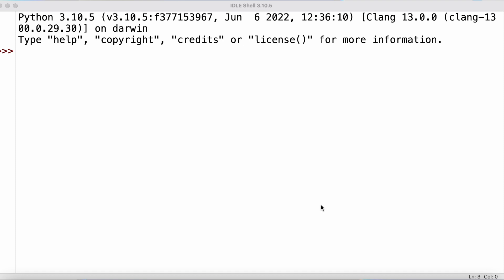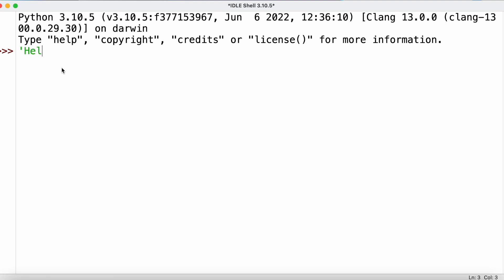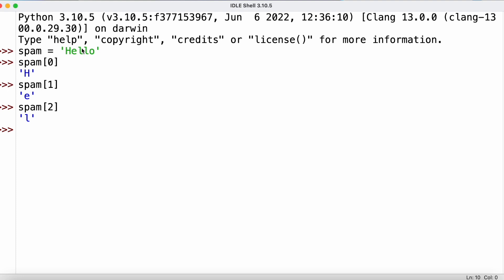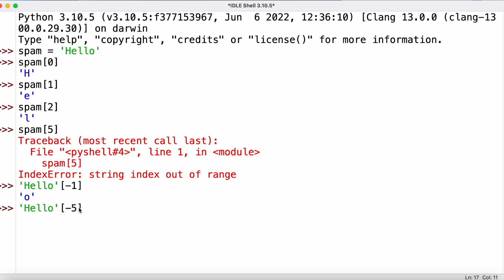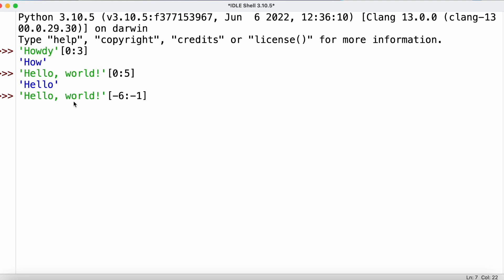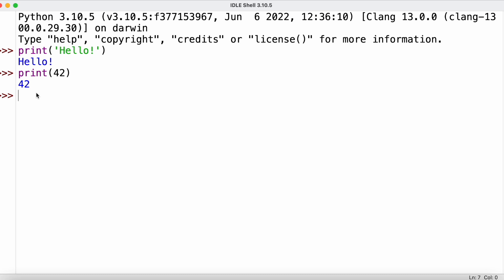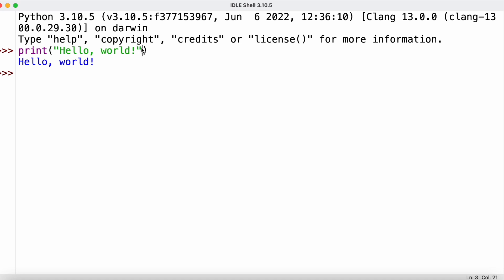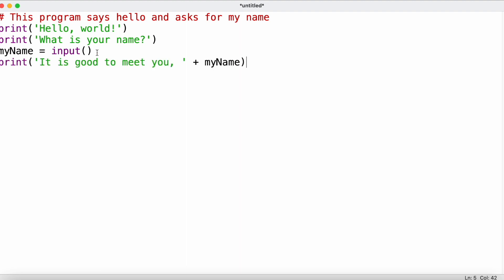Strings in Python - Cracking Codes with Python (part 4)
We learn how to work with Strings in Python. With this foundation in place, we are ready to write our first cryptography programs.

Time stamps:
0:00 - Introduction
0:09 - Working with text using string values
1:04 - Concatenating strings with the + operator
1:50 - String replication with the * operator
2:25 - Getting Characters from Strings using Indexes
4:49 - Getting Multiple Characters from Strings Using Slices
7:00 - Printing Values with the print() Function
7:27 - Printing Escape Characters
9:15 - Writing Programs in IDLE’s File Editor
12:09 - Practice Questions
19:31 - Summary